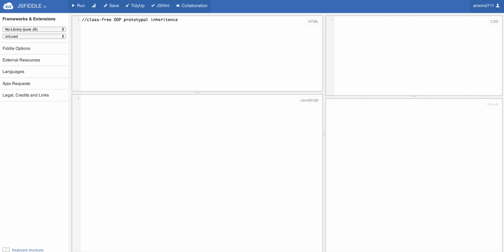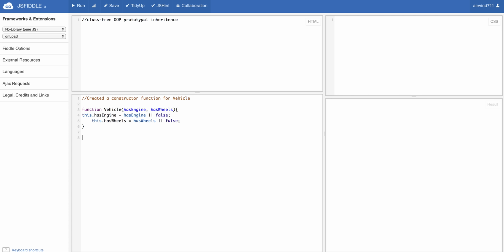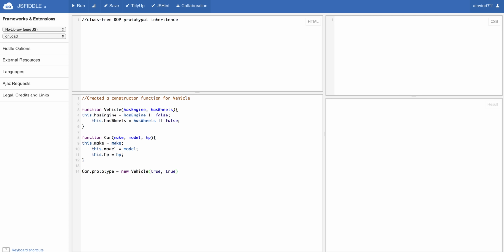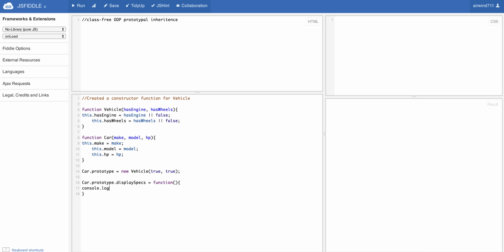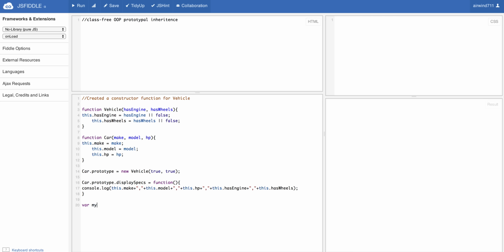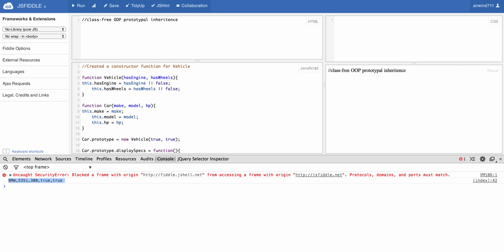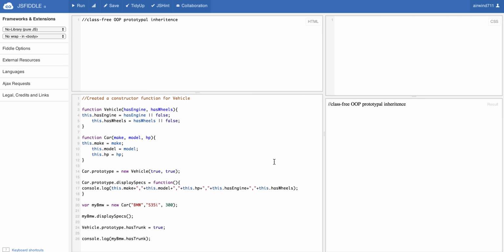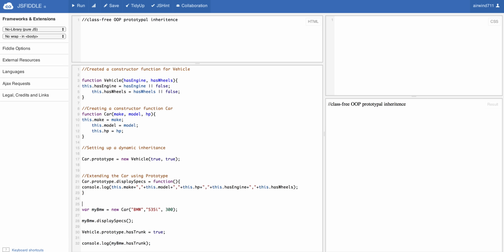Prototypal Inheritance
To Understand Prototypal Inheritance in JavaScript